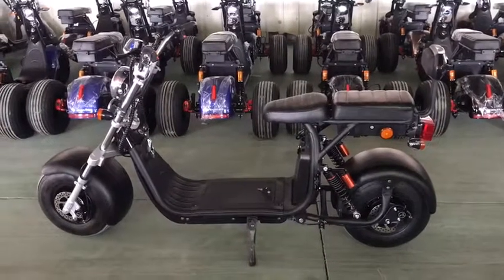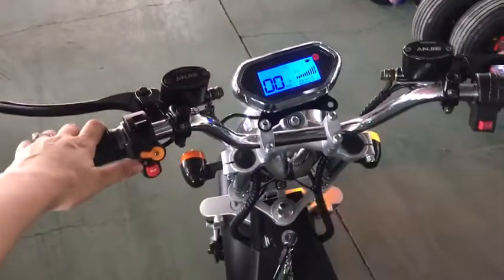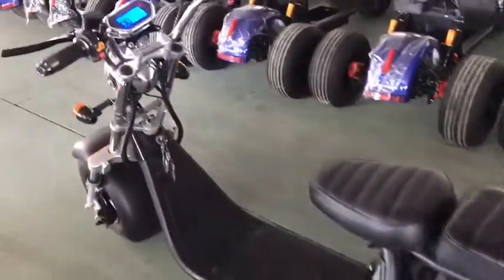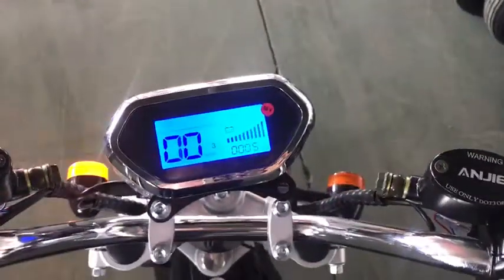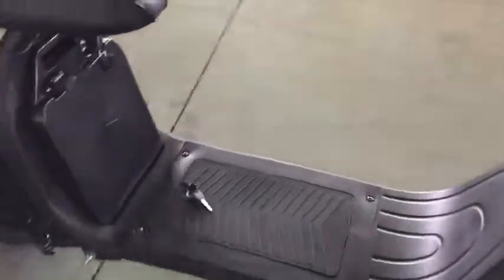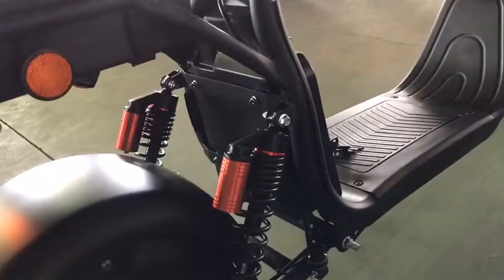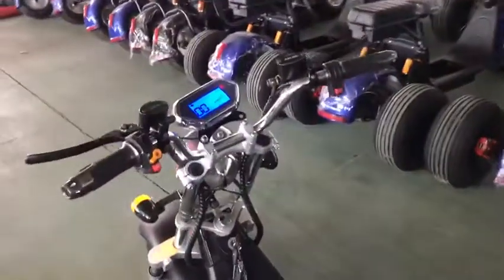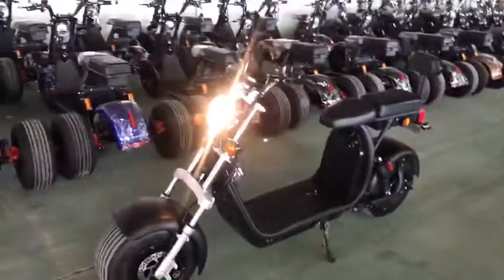Suncycle EEC Electric Scooter with COC and VIN Number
You can get license on this scooter in your country.